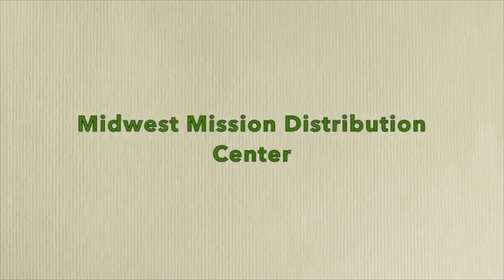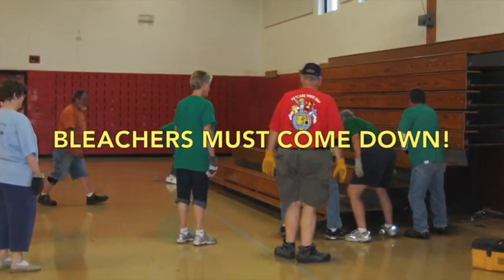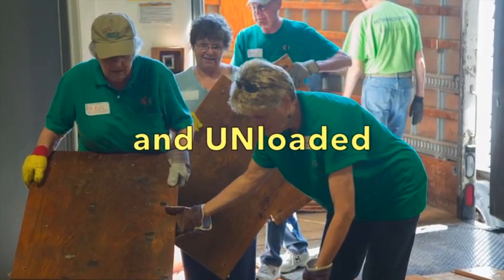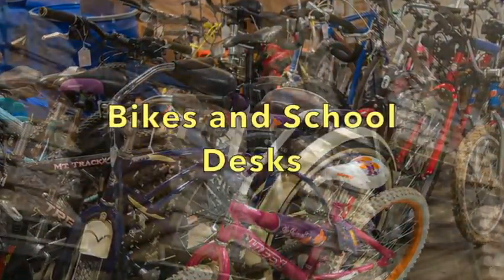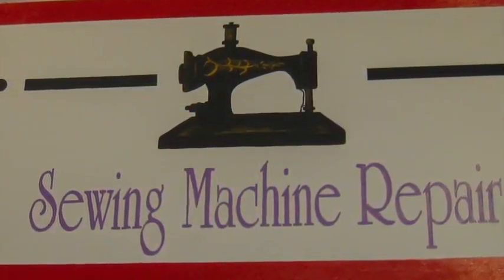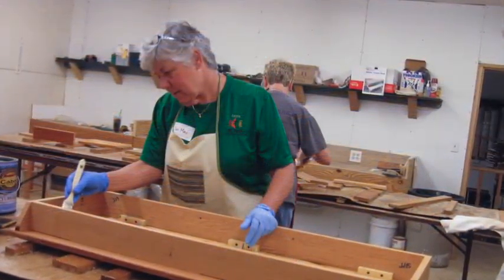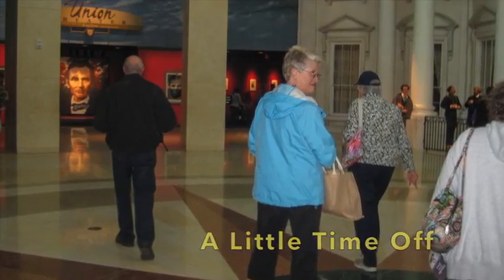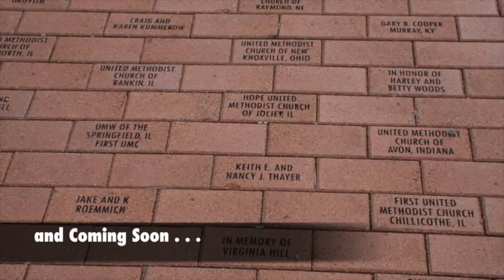VIM MMDC 0515 w VO w Morning is Broken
Union UMC St Louis VIM video with Morning is Broken music